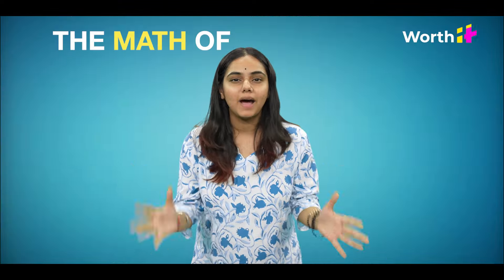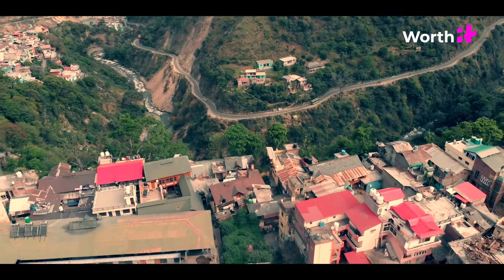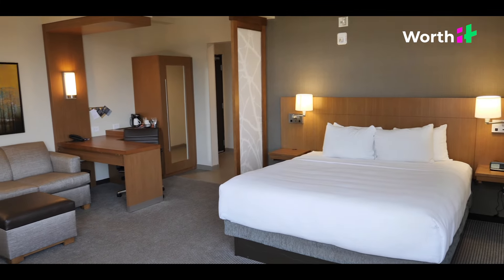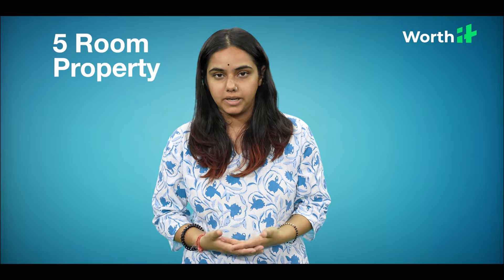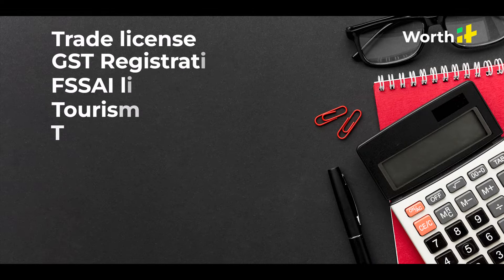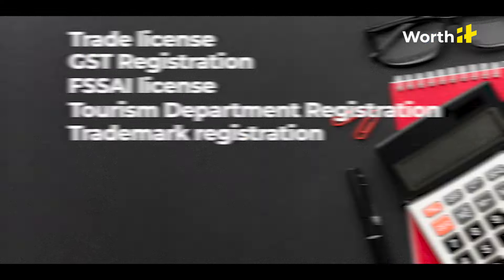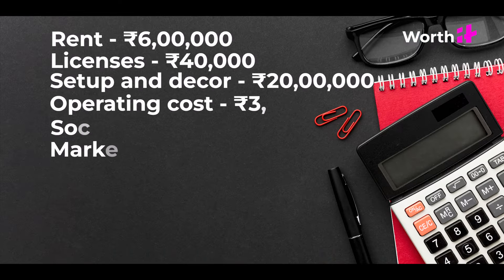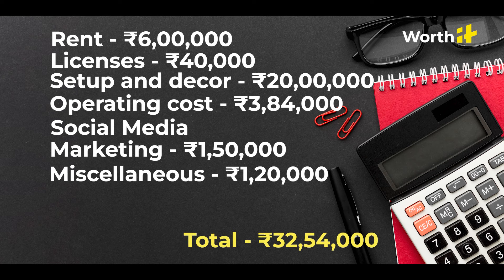The Math of opening a backpackers hostel in Himachal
Have you always dreamt of opening a hostel in the mountains? If yes, then this is the video for you because today we are going to decode the math of opening a backpackers hostel in Himachal. From the setup cost to social media marketing, everything will be covered.